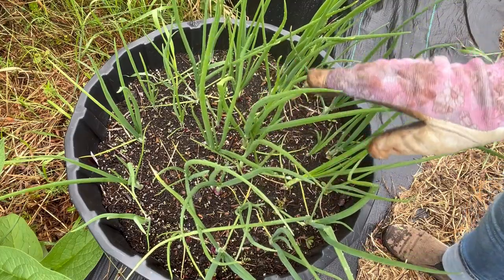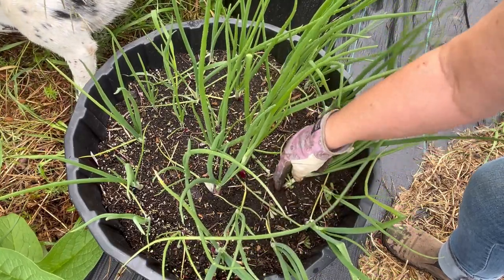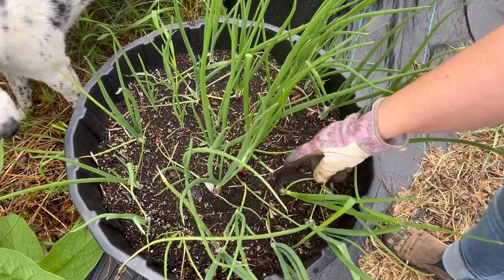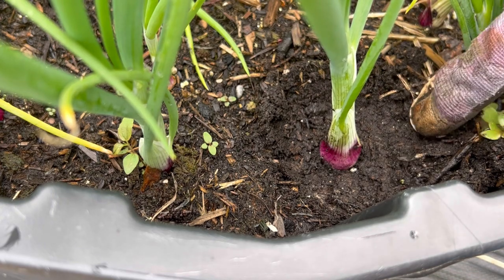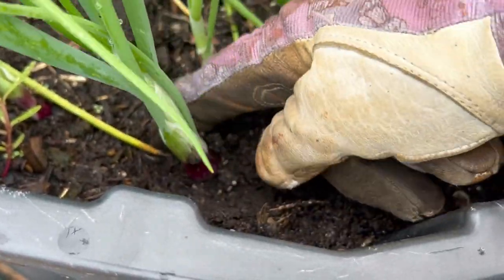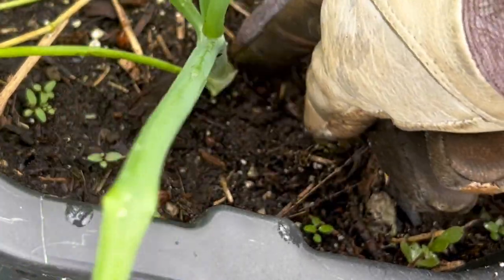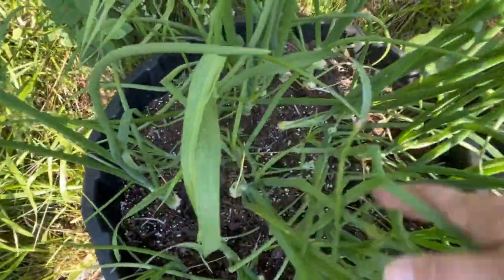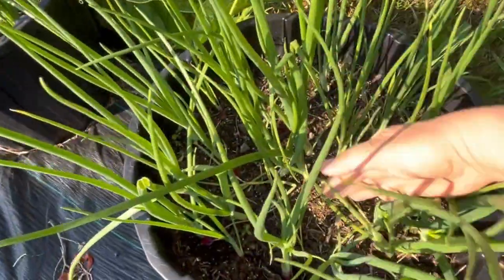How To Grow Big Onions In Your Garden 🧅🧅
In this video I will share some tips on how to grow big onions in your garden.  Harvesting large onions in the fall is every gardeners dream and following these easy techniques can help produce bigger onions bulbs.  Welcome to the Saskatchewan Prairies, Growing Zone 3 - Canada! On my channel you will learn about cold climate growing techniques, indoor gardening during long cold winters and see what's cooking in the Little Garden Kitchen!

🌸 GAIA GREEN ALL PURPOSE FERTILIZER

🦴 BONE MEAL (Amazon)

🪑GARDEN KNEELER (Amazon)

🧤WATSON'S WATER RESISTANT GARDENING GLOVES (Amazon)